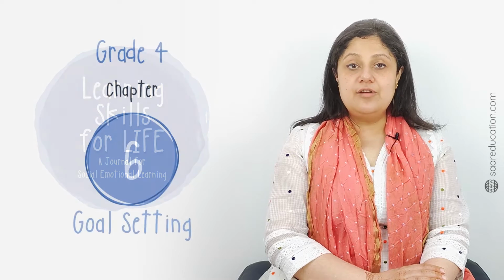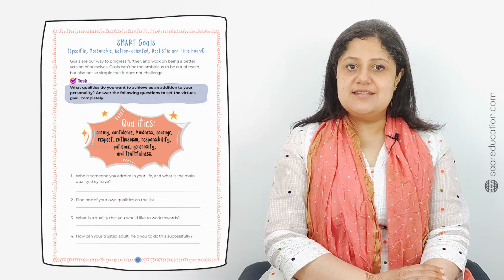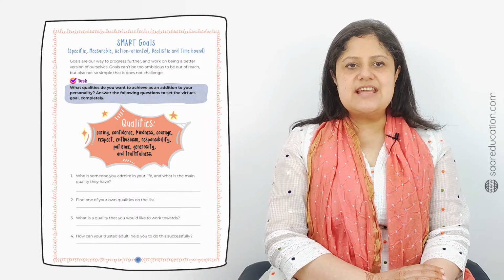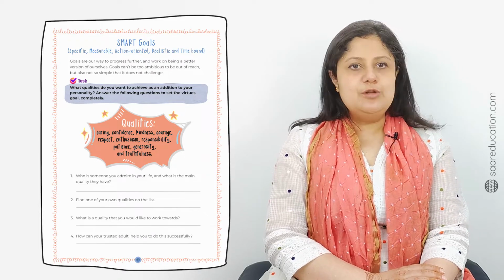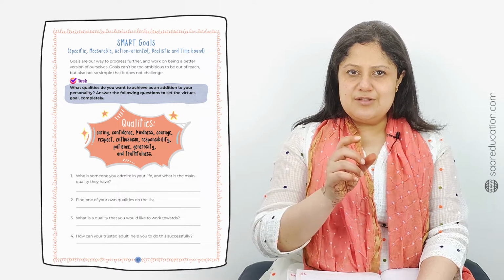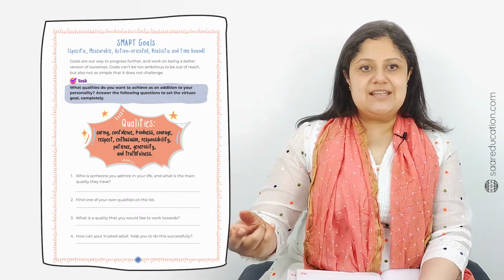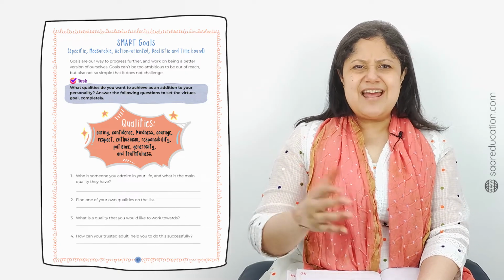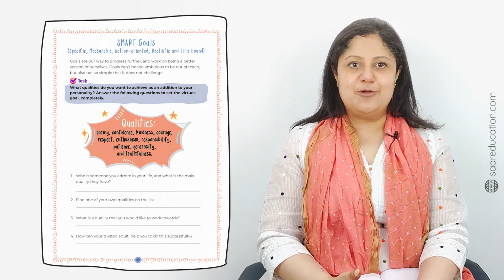SMART Goals Grade 4 Ch 6 4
SMART Goals
A SMART goal is used to help guide goal setting. SMART is an acronym that stands for Specific, Measurable, Achievable, Realistic, and Timely. SMART goals uses all of these criteria to help focus your efforts and increase the chances of achieving your goal.
We all have dreams, to get something that we do not have at the moment but would love to work towards and achieve. These dreams that we wish to achieve, become the goals for us. We can name or define our goals and make step by step plans to achieve them. We can develop some qualities needed to achieve them if we do not have them.
 The set of questions in this activity, will help you plan your goal and the steps you need to take, to achieve them.
Mastering SMART goals and ways to achieve them have steps which are all there in your 'Learning skills for LIFE', a SEL journal.